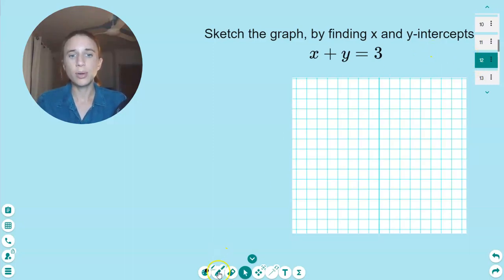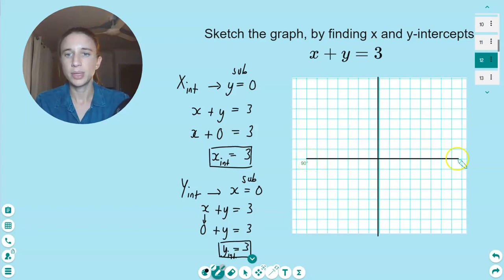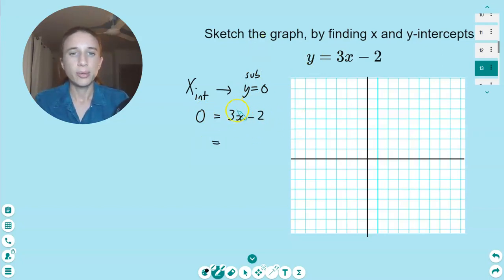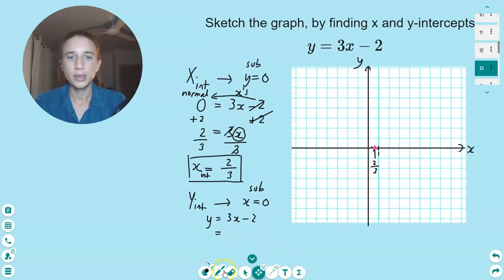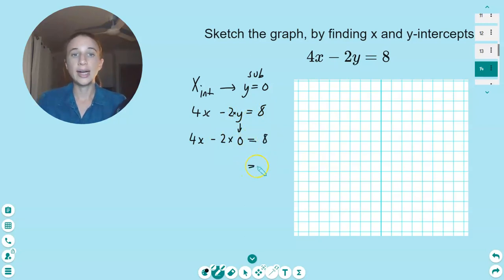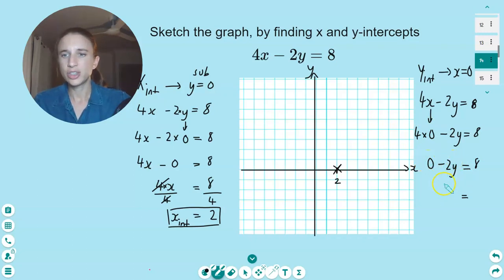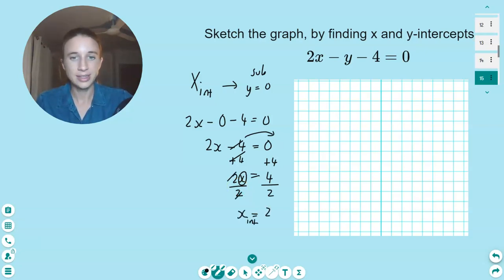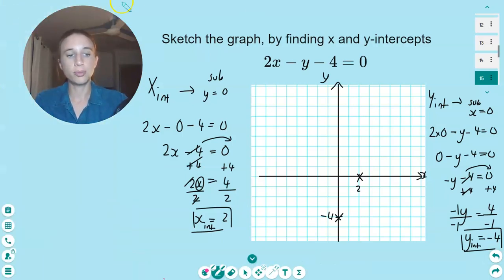Sketch linear graph (by finding x and y intercepts)